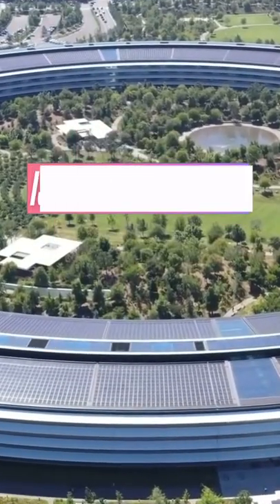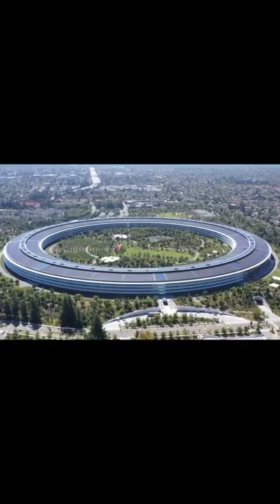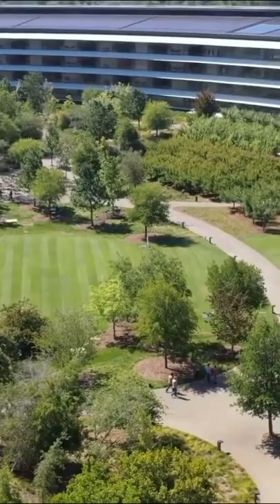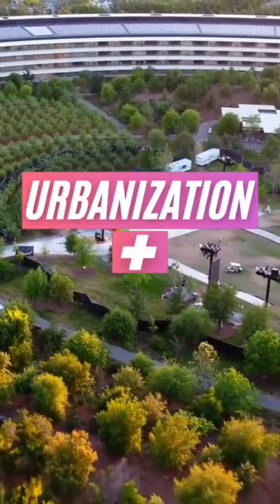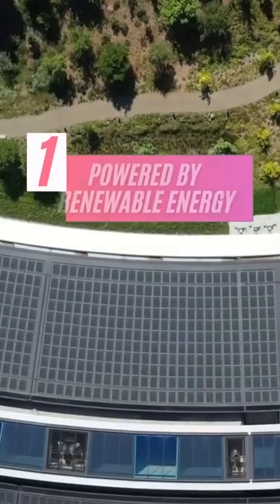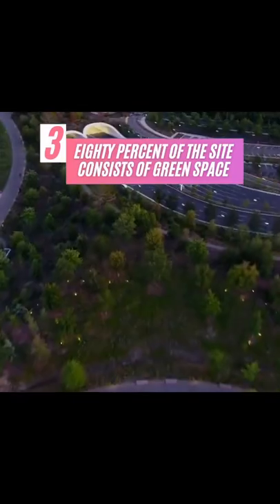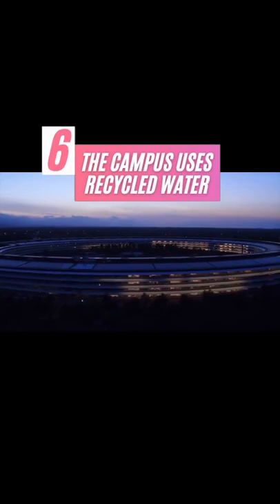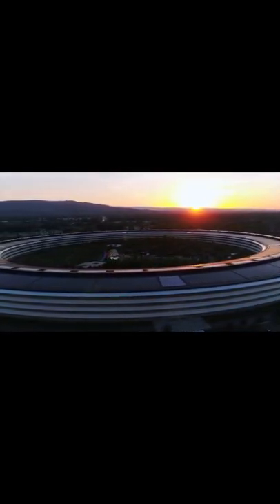Apple new Cupertino Campus